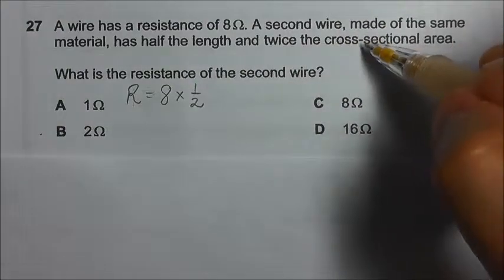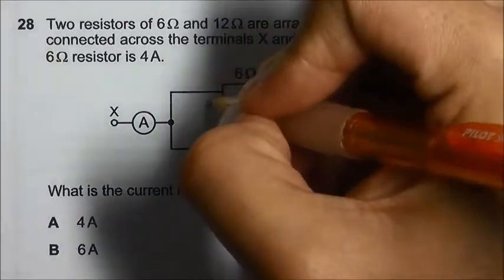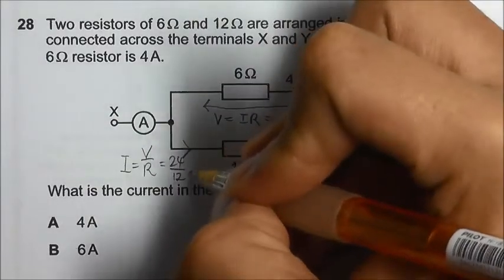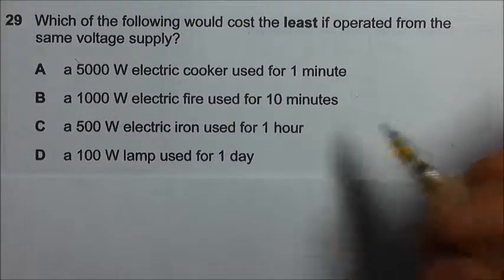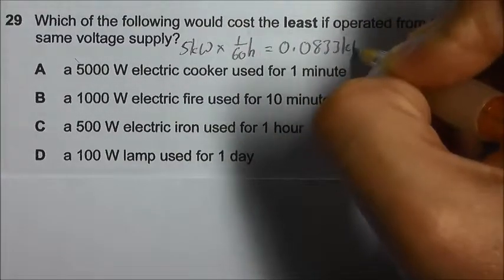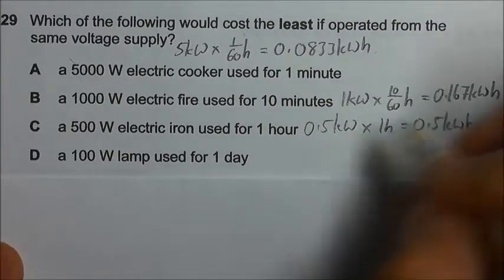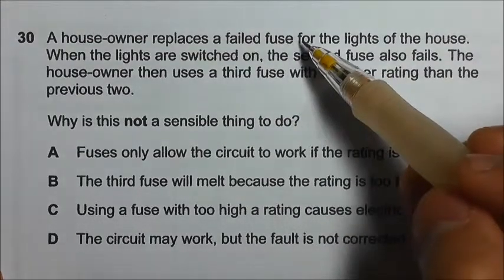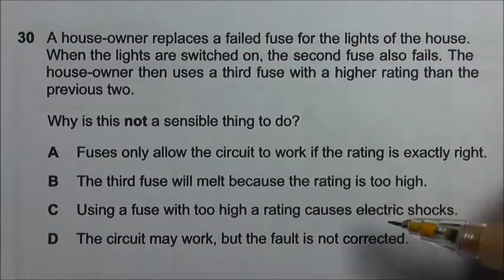2006 O' Level Pure Physics P1 Qn 26 to 30